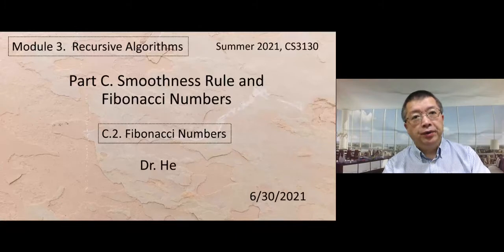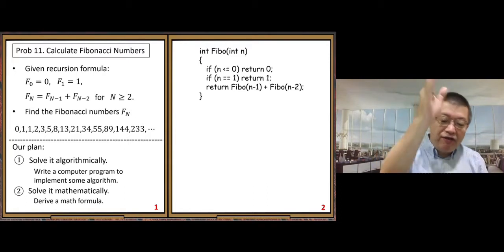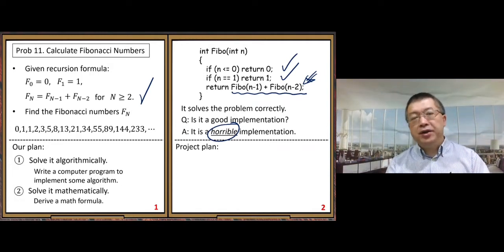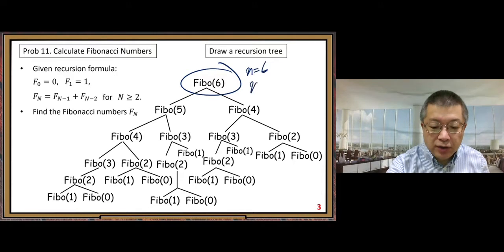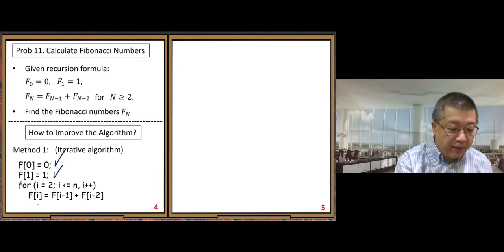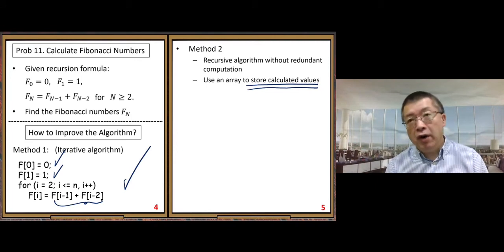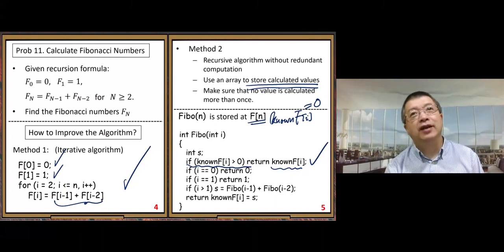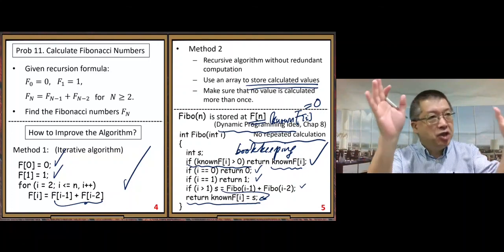PCS3130SS21M3C2_FibonacciNumbers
This video is for teaching at UMSL:  CS3130,  Summer 2021,  Module 3,  Part C.2  Fibonacci Numbers